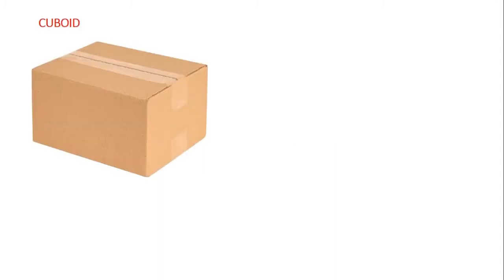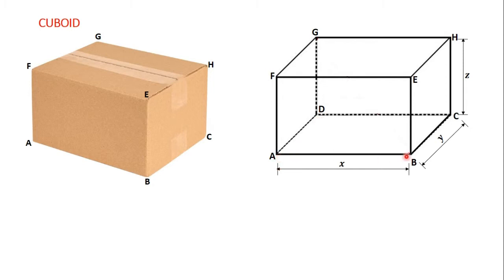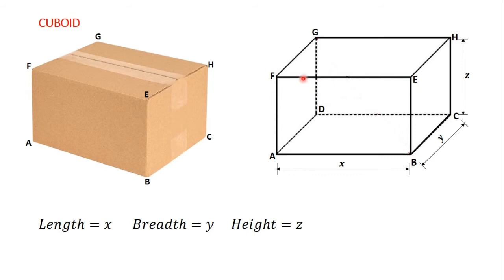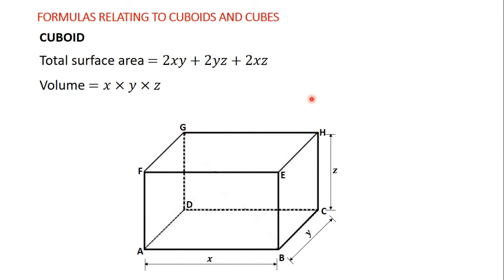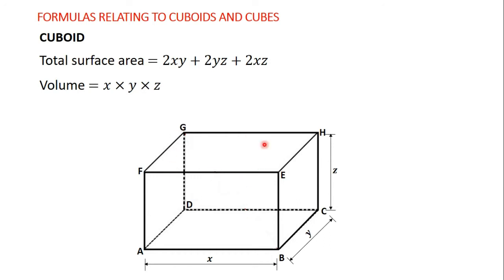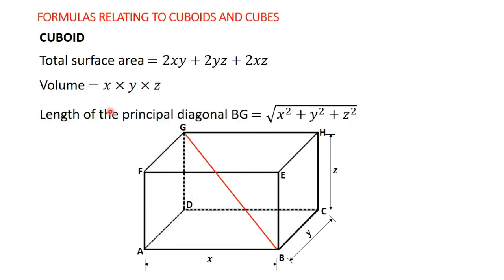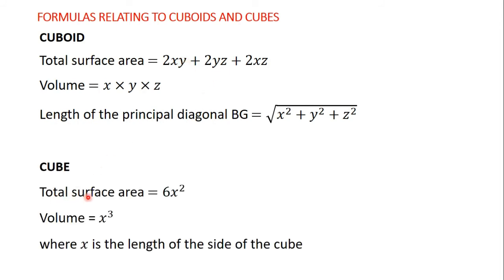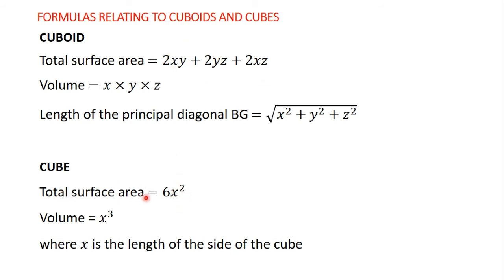48 Cuboid and Cube